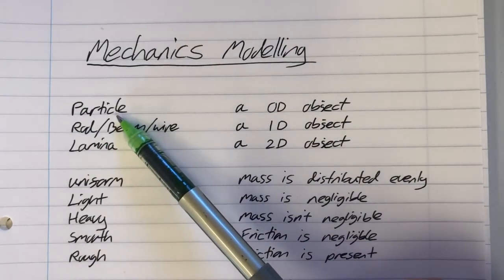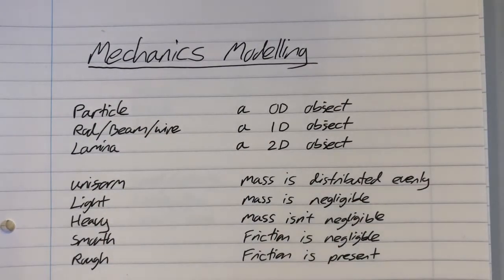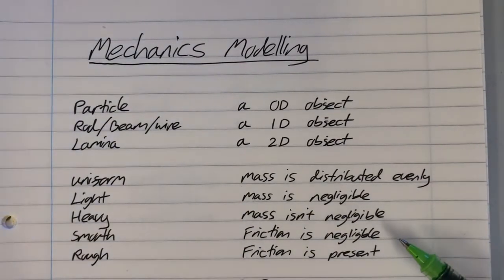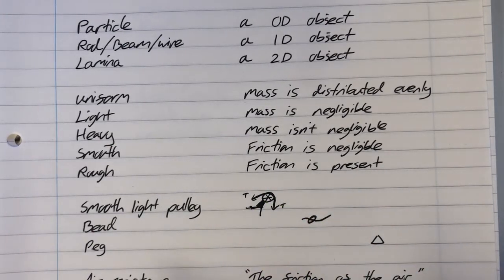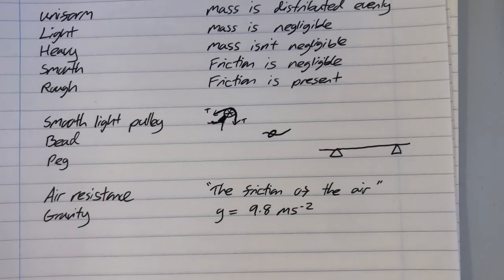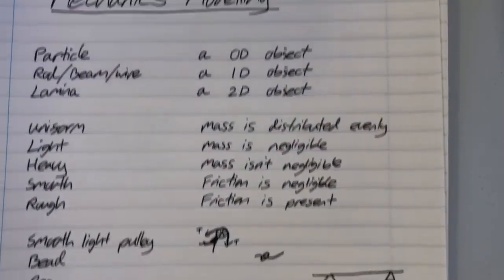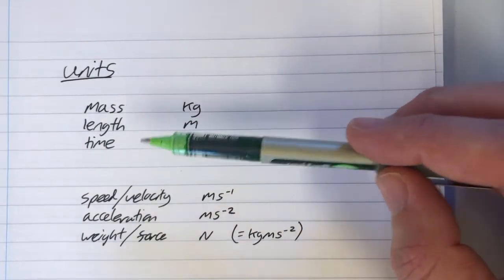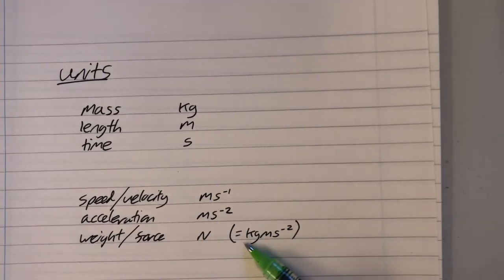Year 12 Mechanics 01 Modelling in Mechanics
A summary of terminology and units used throughout A-Level Mechanics